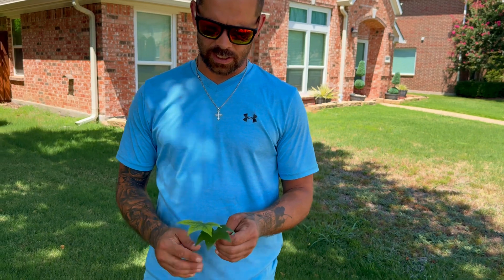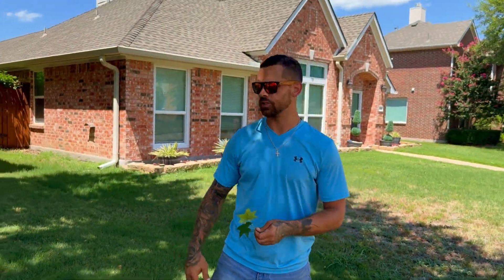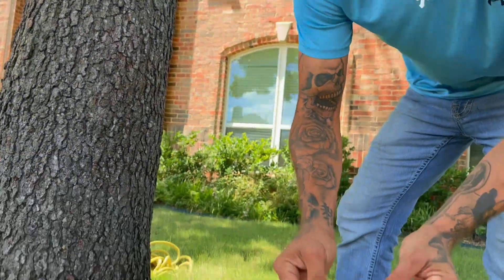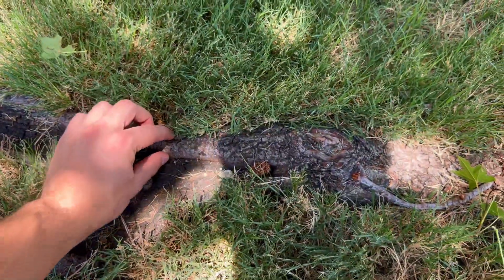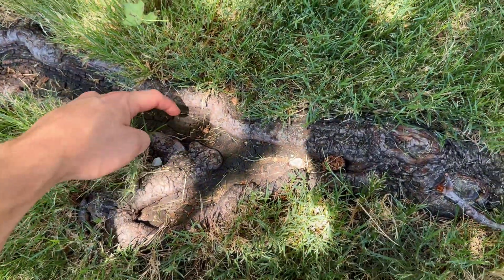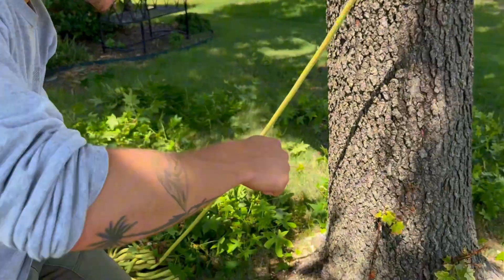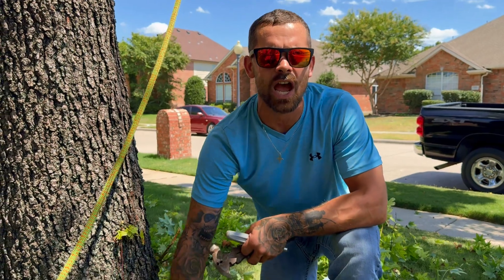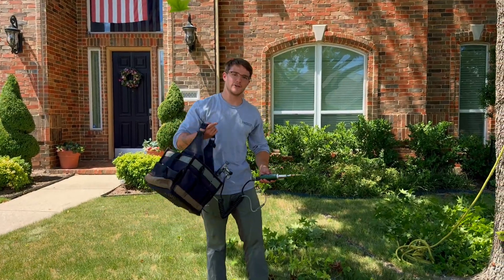Tree Steroids? Saving Sick Trees With Arborjet!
Arborists explain a simple method to use when looking to save desirable trees on your property. Trees that suffer from malnutrition can be saved with Arborjet by injecting Phospho-jet (systemic fungicide and plant health response elicitor for the suppression of various plant diseases).